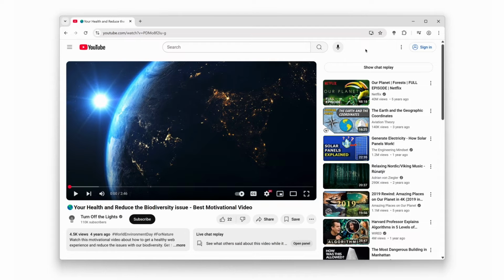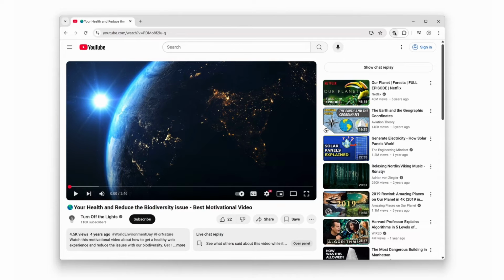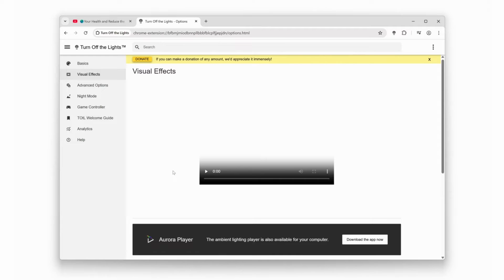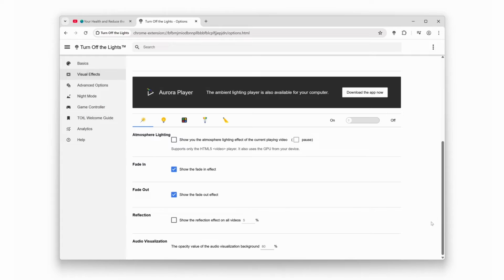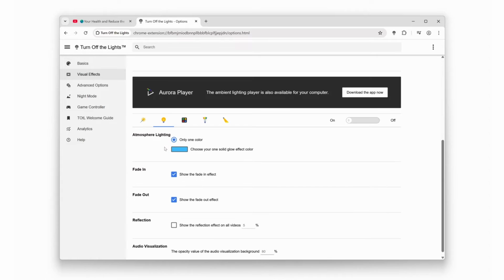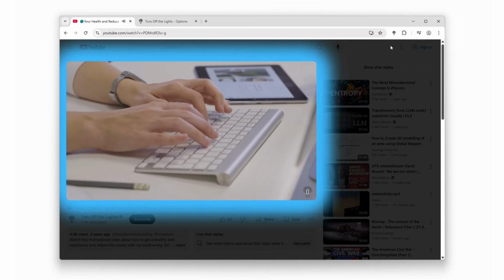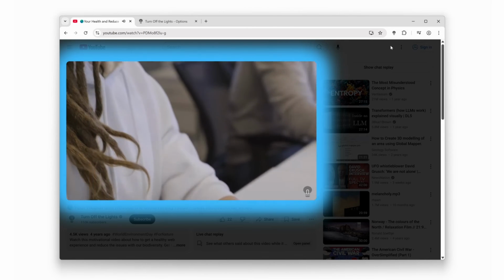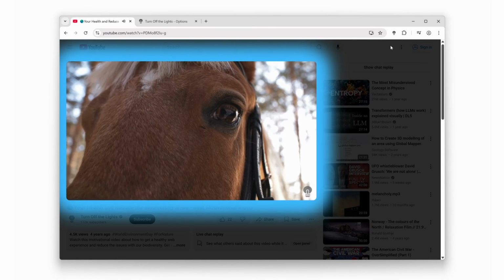How to enable Atmosphere Lighting solid color | Turn Off the Lights Browser Extension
In this tutorial, you'll learn how to enable Atmosphere Lighting with a solid color using the Turn Off the Lights browser extension. This feature adds a stylish glow effect around your video player, creating a more immersive and comfortable viewing experience—perfect for movie nights or late-night binge sessions!

Steps to enable this Solid Atmosphere Lighting feature in the extension:
00:00 Intro
00:27 How to enable the Solid Atmosphere Lighting
01:25 Conclusion